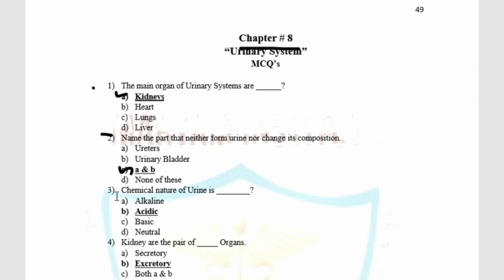Urinary system in Hindi & Urdu | urine composition | functions | organs ll b Catagory part 1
Urinary System Anatomy And Physiology In Urdu || Urinary Organs Anatomy In Hindi & Urdu

In Urinary System lecture, we will study:
• anatomy of urinary system
• organs of urinary system
• kidneys
• structure of the kidneys
• ureters
• bladder
• urethra
• nephron
• types of nephrons
• cortical nephrons
• juxta medullar nephrons
• parts of nephrons
• glomerulus
• renal tubules
• bowman’s capsule.
• proximal convoluted tubule.
• loop of henle (ascending and descending limb)
• distal convoluted tubule
• collecting tubule.
• basic functions of nephrons
• urine
• normal constituents of urine
• composition of urine
• abnormal constituents of urine
• formation of urine
• formation of dilute/concentrated urine
• summary for dilute urine formation

Some queries are also discuss in this lecture;
• human urinary system in hindi
• anatomy of urinary system in urdu
• urine composition normal and abnormal
• urinary system anatomy and physiology in urdu
• urine composition normal and abnormal in hindi